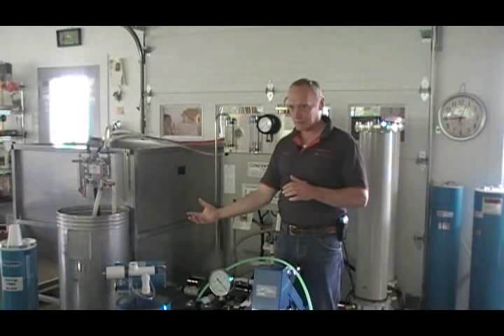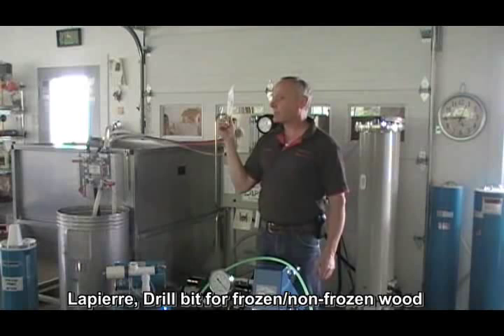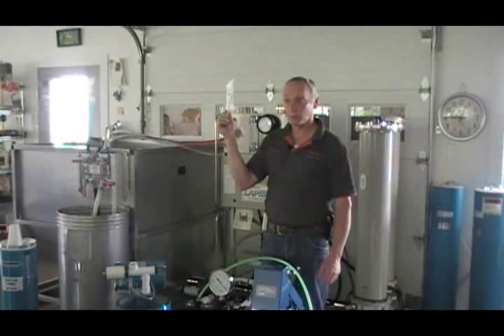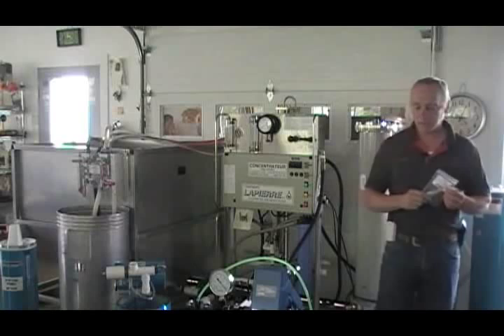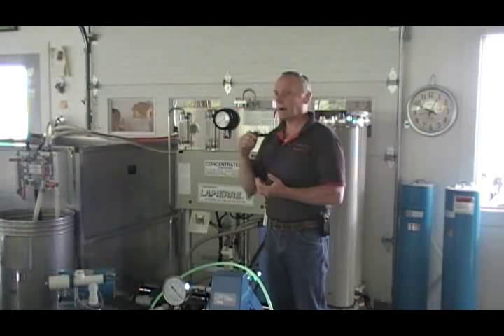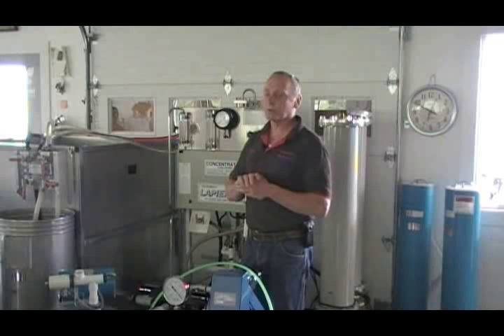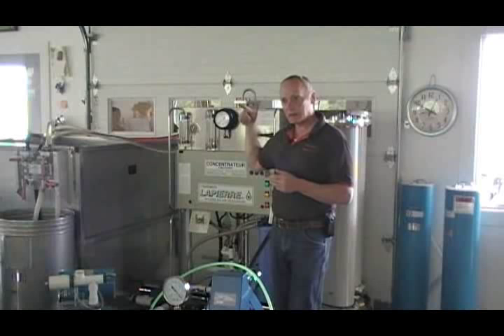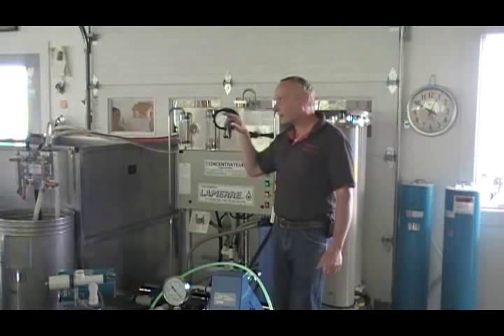Glenn Goodrich's proper maple tree tapping seminar